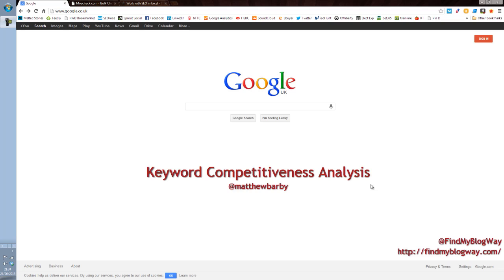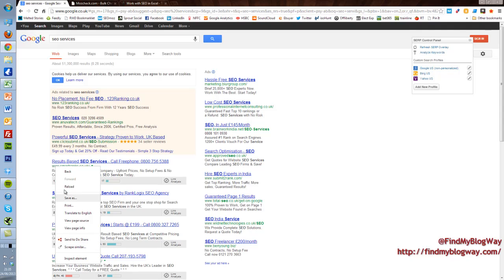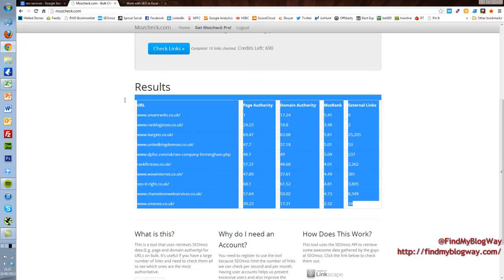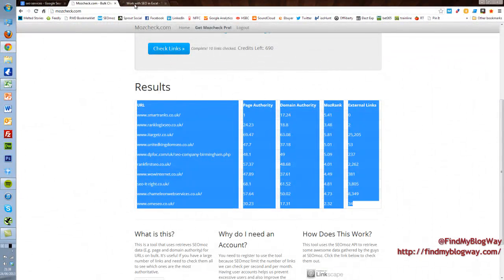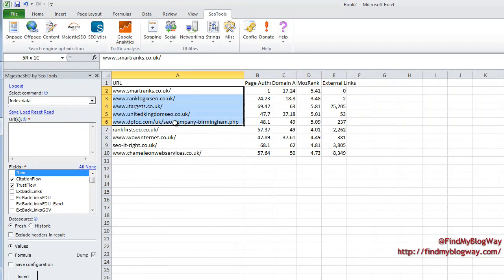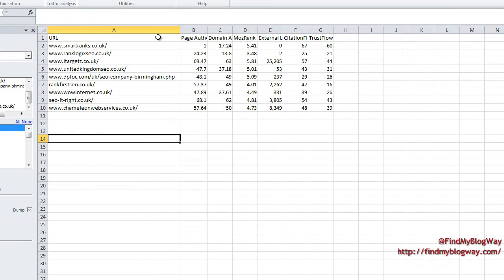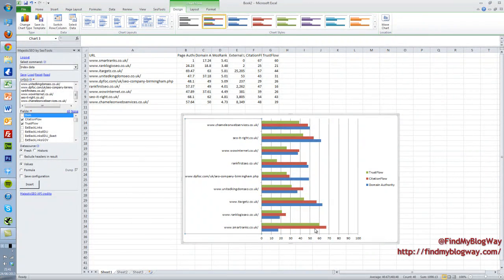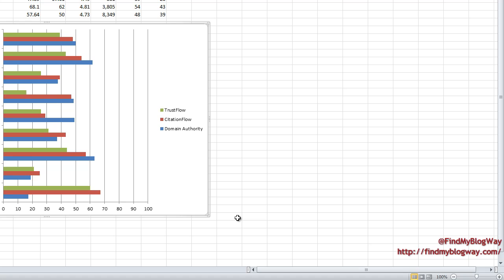Keyword Competitiveness Analysis Tutorial - Find My Blog Way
In this video I talk about how you can carry out some advanced techniques for competitive search engine optimisation (SEO) keyword analysis. This can be done without any expensive tools and can yield some great results. This process can be applied for your own website, or for any of the websites that you manage, and will become a staple part of your SEO campaign process.

What will be covered in the video:

- a process for understanding the competitiveness of different keywords that you're looking to target.
- the different free tolls available that you can use.
- organising data effectively within Excel to maximise keyword analysis results.
- identifying the metrics that you should be paying attention to.

You can view the full transcript on the Find My Blog Way